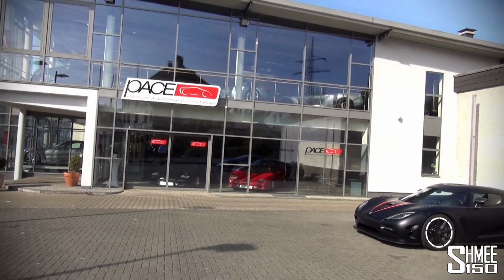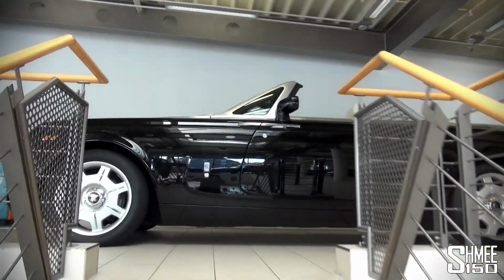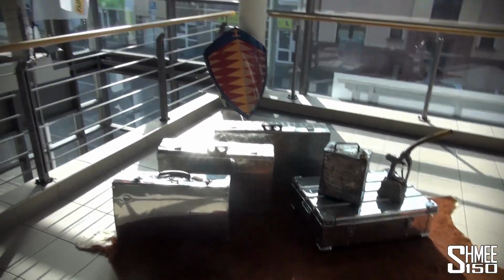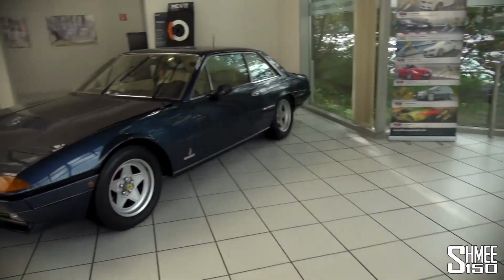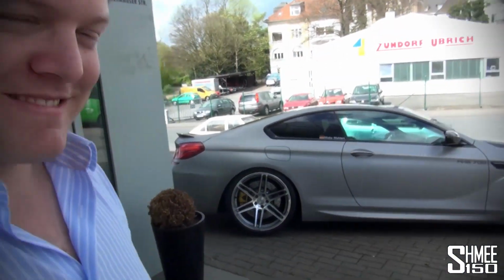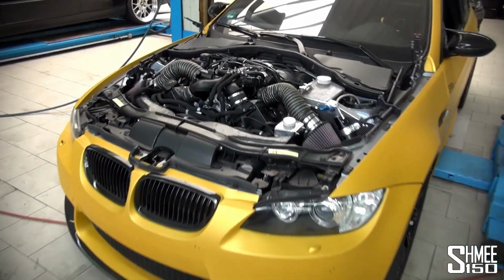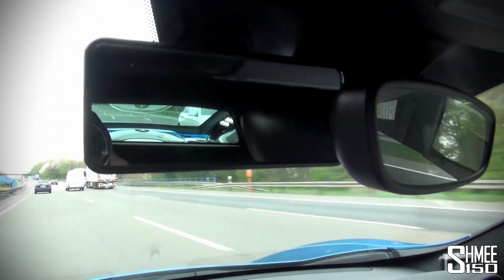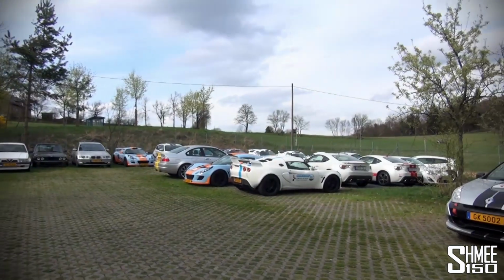[Where's Shmee?] PACE, Manhart and RSR Nurburg - 2014 Episode 05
The fifth leg of this year's Where's Shmee tour took us to visit a number of automotive venues, starting with PACE, the German Koenigsegg dealer before Manhart to test their 734hp MH6 700 based on the BMW M6 and finally an epic trip to RSR Nurburg for some expert tuition on my very first lap on the Nürburgring-Nordschleife - in the McLaren!